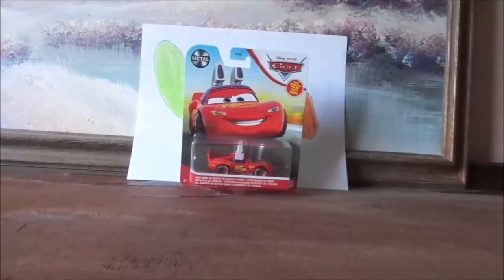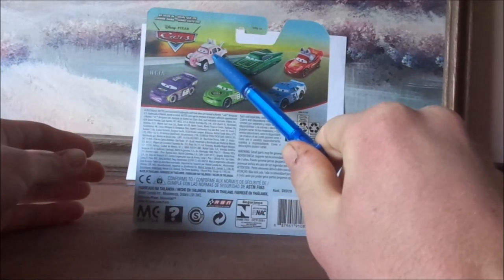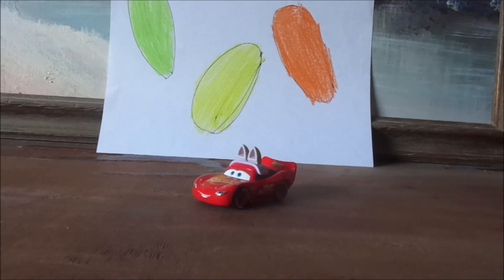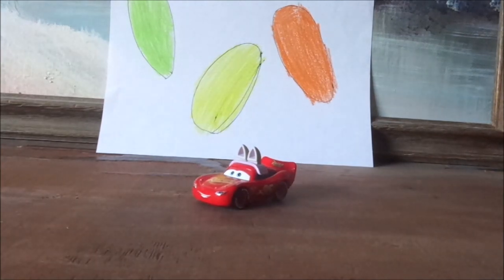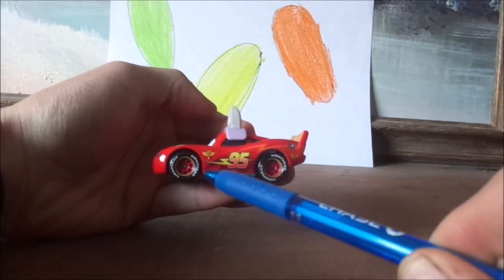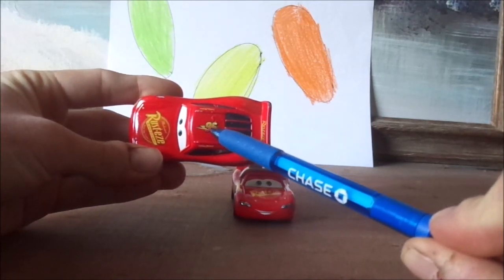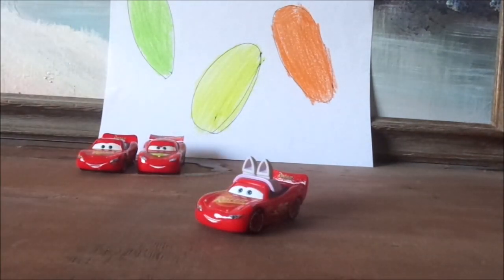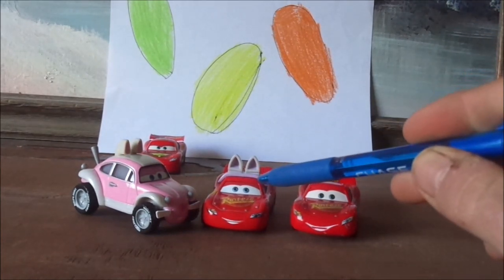Disney Pixar Cars Lightning McQueen as The Easter Buggy diecast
Hello everybody, Happy Easter day & today, we're gonna take a look at Lightning McQueen as The Easter Buggy from the Cars book Mater & The Easter Buggy. Let me know what you think as well as leaving suggestions in the comments section below!
Cars belongs to Disney/Pixar.
Beetle/bug 4x4/Baja bug is a trademark of Volkswagen.